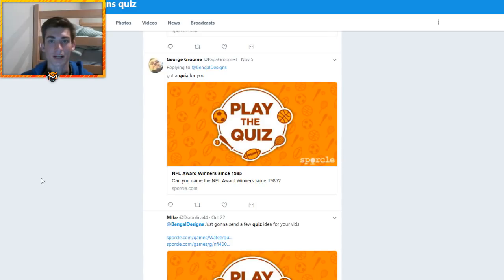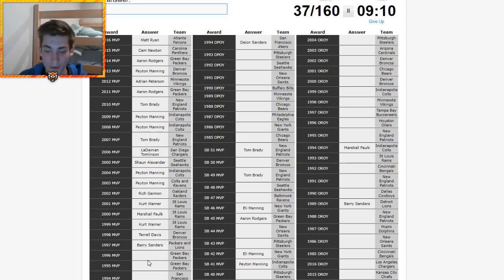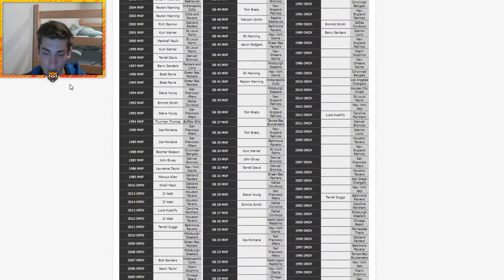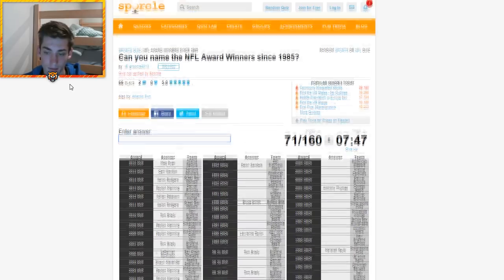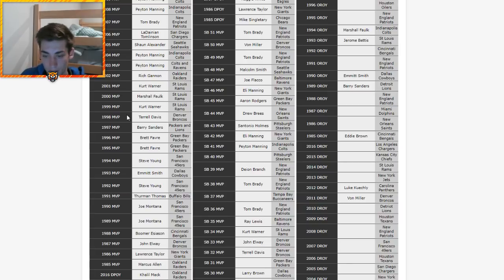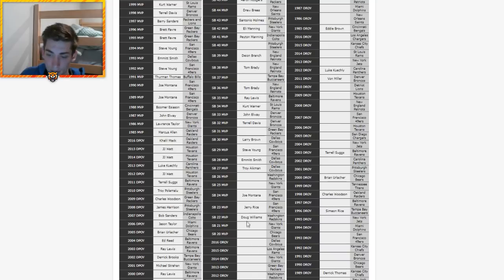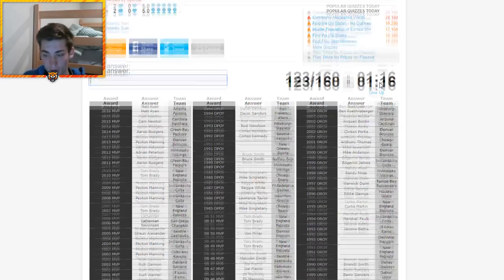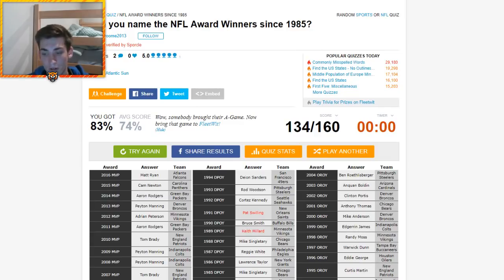Can You Name Every NFL Award Winner Since 1985?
Can You Name Every NFL Award Winner Since 1985? Today we pit you up against the Bengal to see if you can name every NFL MVP, every NFL Offensive Player of the Year (OPOY), every NFL Defensive Player of the Year (DPOY), every defensive and offensive rookie of the year (ROTY), as well as every Super Bowl MVP since 1985! How well can you do in this NFL Trivia Sporcle Quiz?

Bengal Merch!